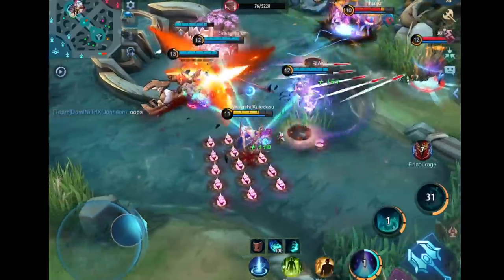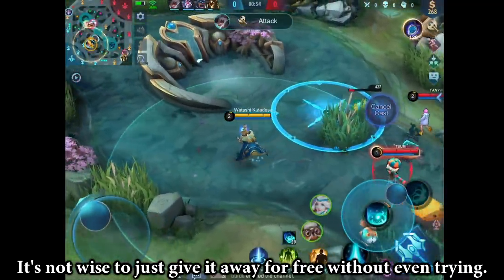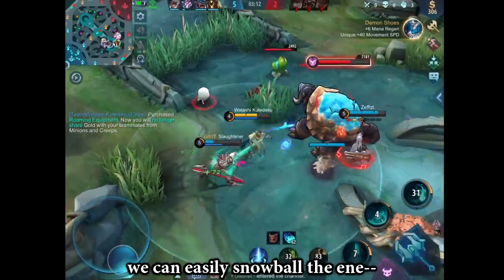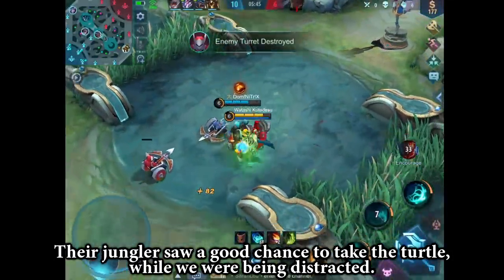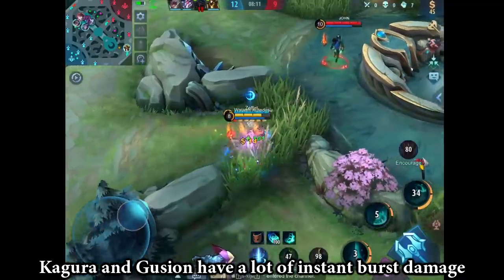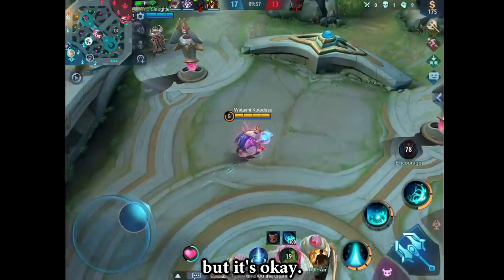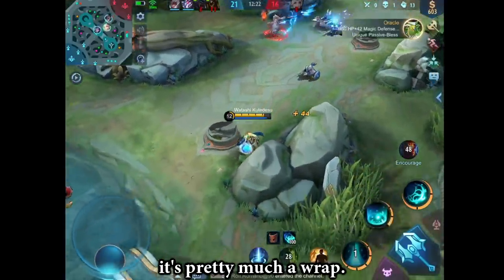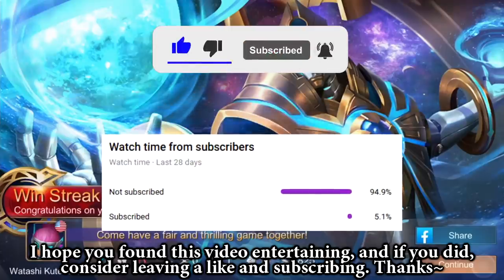Wow! After This Buff, Estes Makes The Team Almost Unkillable | Mobile Legends